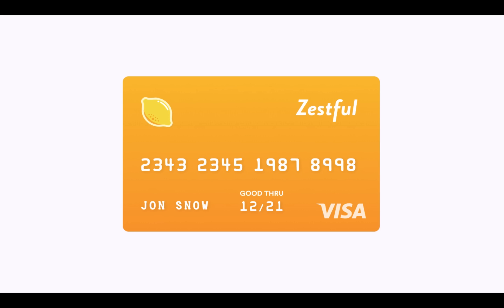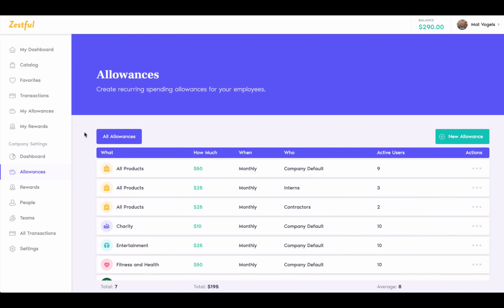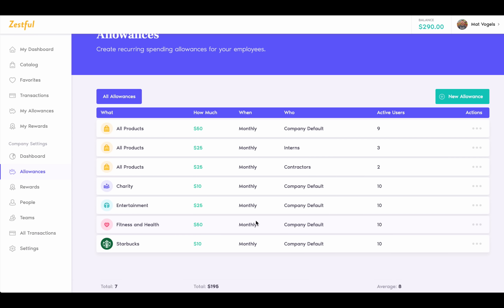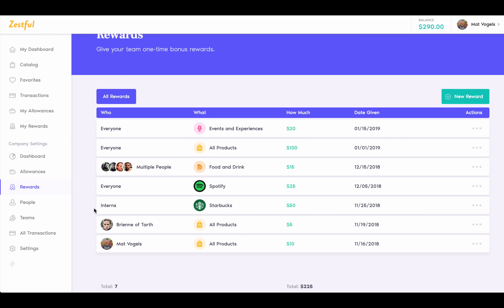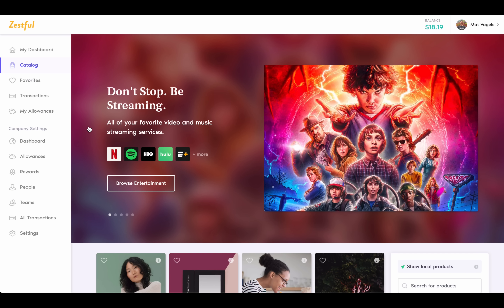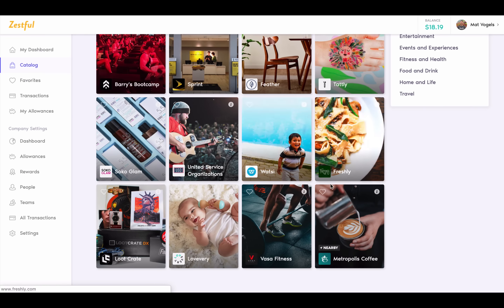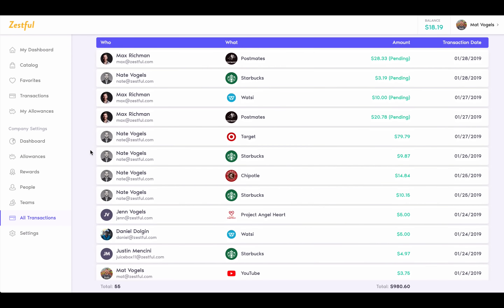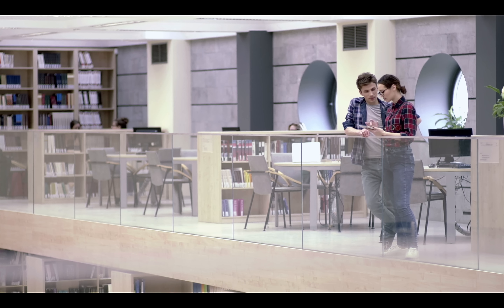Zestful Overview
We've set out to create the ultimate employee perk that allows you to reward your employees with the products and services that they already used and love, each and every month - Without the reimbursement process. Your employees aren't a one-size-fits-all, why would your perks be?